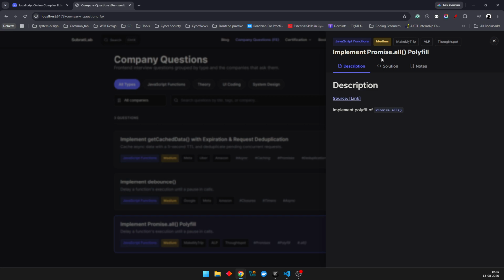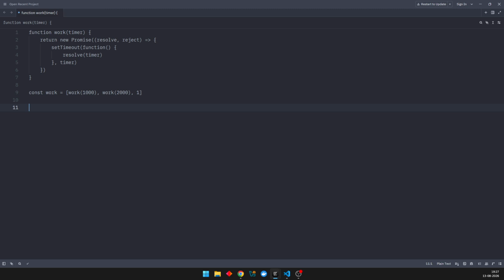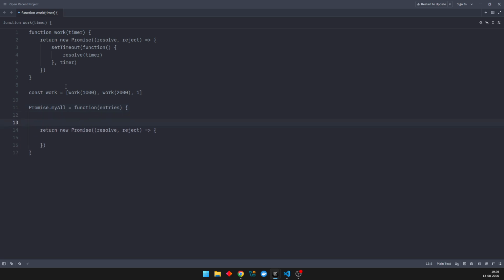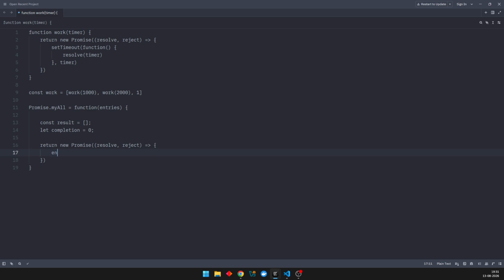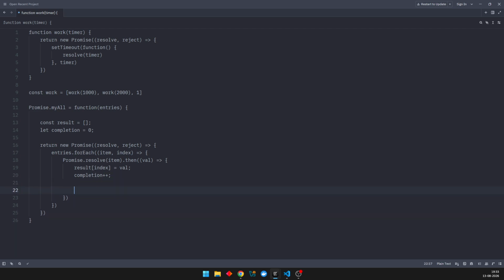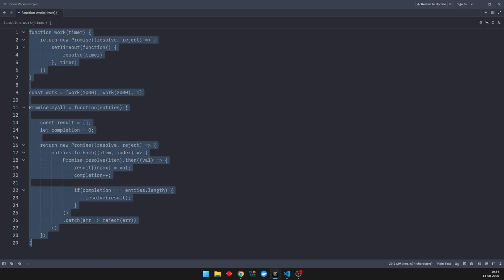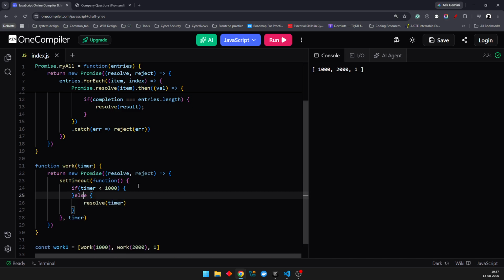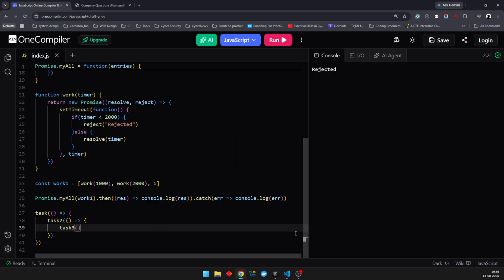Promise.all Polyfill | JavaScript | Interview Experience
How does Promise.all() actually work internally? In this video, we implement a Promise.all() polyfill from scratch in JavaScript and understand the flow step by step.

You will learn:

1. What Promise.all() does
2. Handling multiple promises together
3. Maintaining output order
4. Interview tips

This is a frequently asked Frontend / JavaScript interview question and a great way to strengthen your async JavaScript concepts.